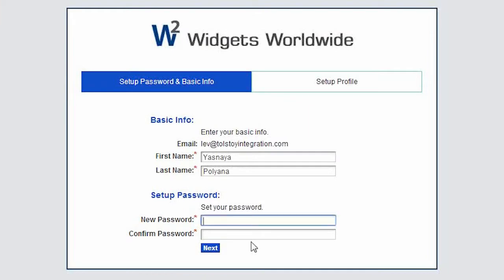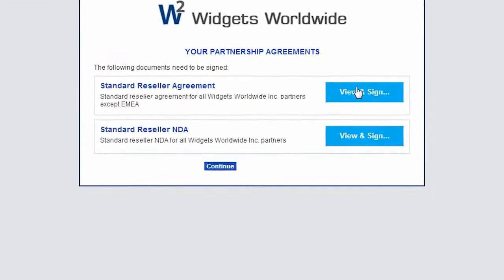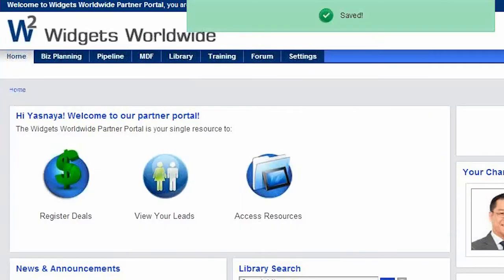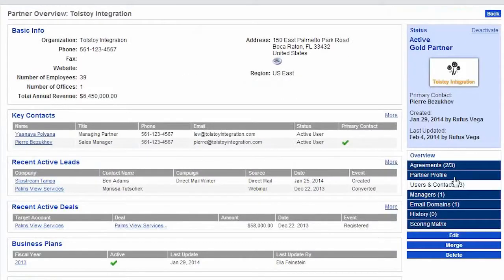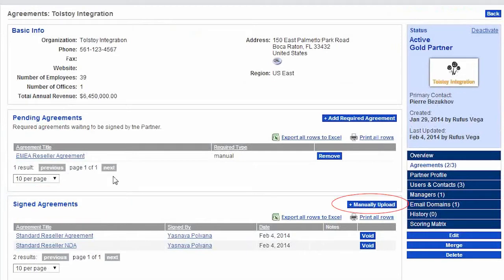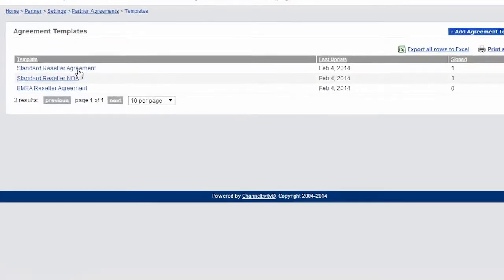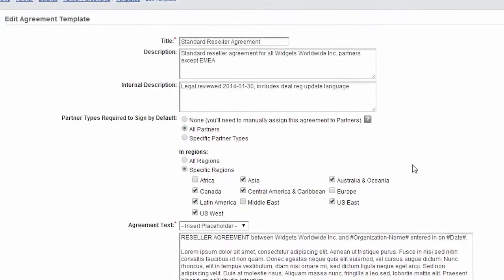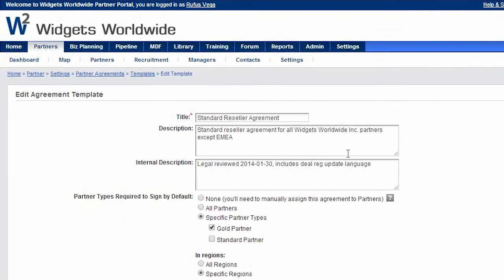Channel Management: Partner Agreements & Electronic Signatures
This Channeltivity PRM feature video demonstrates the electronic signature functionality for partner agreements.

As part of its complete channel management package, Channeltivity's Partner Agreement functionality allows your Partners to electronically sign legal documents, such as partnership agreements, NDAs etc. Set up any number of agreement templates and specify which Partner types are required to sign which agreement. Once the Partner logs in, any mandatory agreements are displayed for signing, customized with the Partner's information. The Partner signs each document by typing their name into a box, which adds a electronic signature to the agreement and stores it as a unique PDF in the Partner record. More information about Channeltivity's PRM software can be found